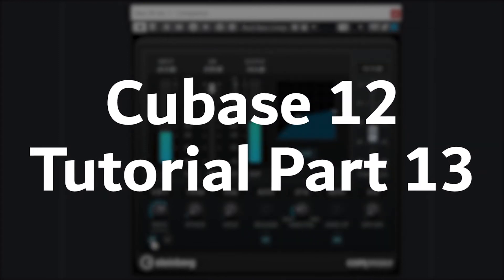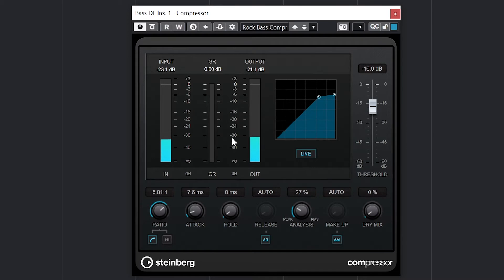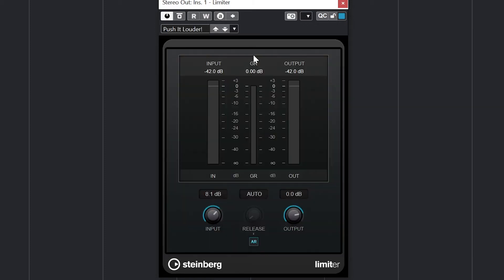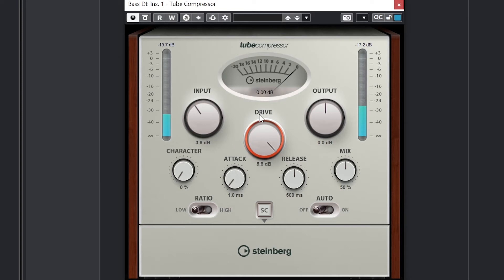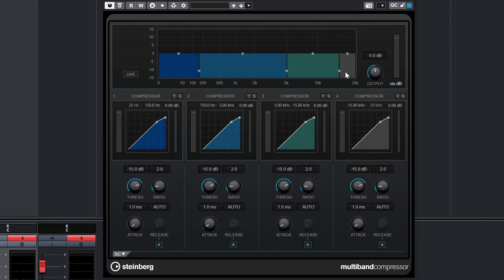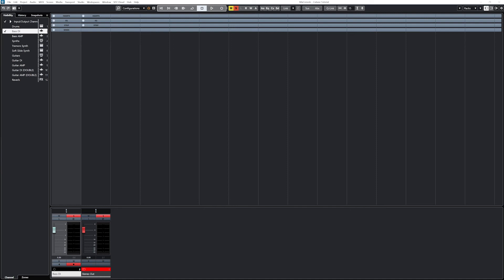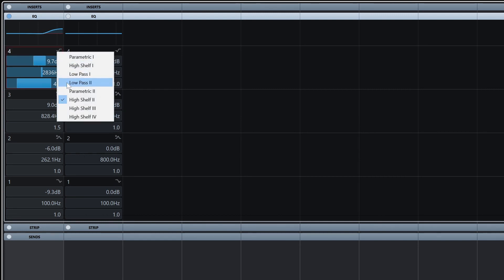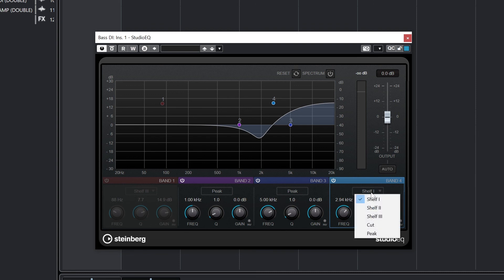Cubase 12 Tutorial (Part 13) – Audio Plugins 1: Compression and Equalization